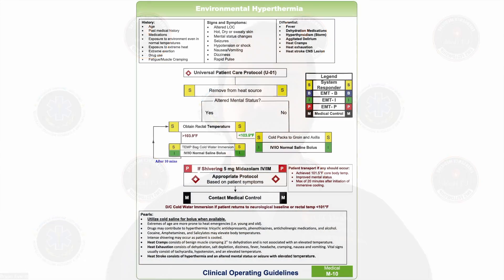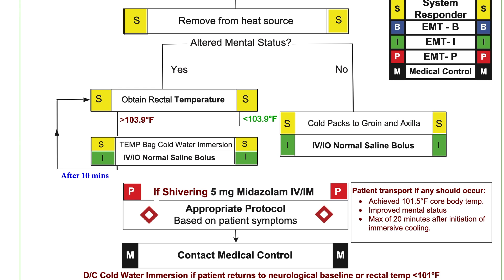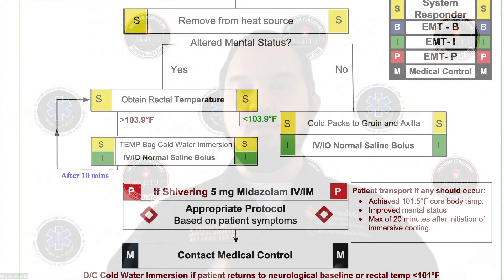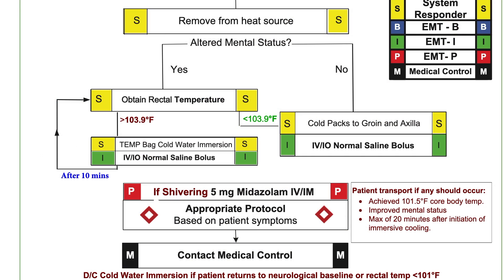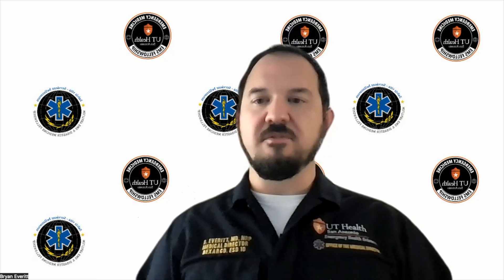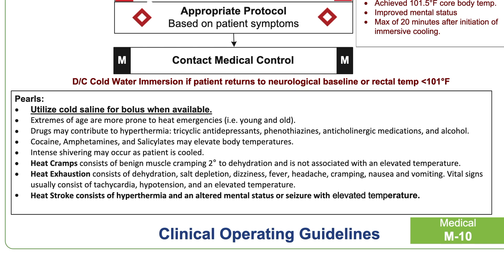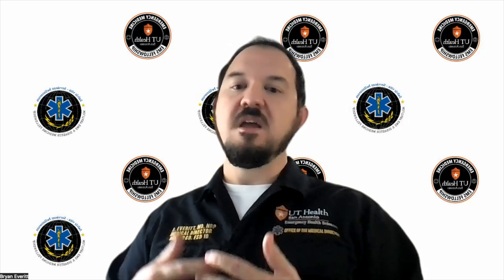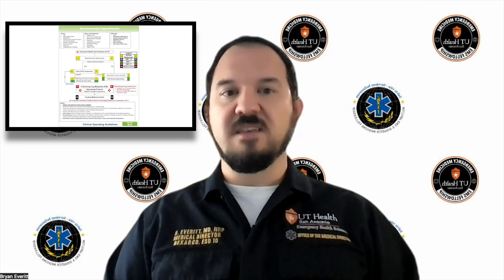Exciting Updated Environmental Hyperthermia COG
Our updated clinical operating guidelines now include the use of Thermal Emergency Patient (TEMP) Bags, which provide prehospital cold water immersive cooling for patients in emergencies. This innovative cooling modality can be a life-saving intervention.